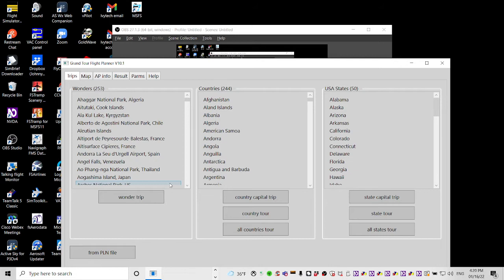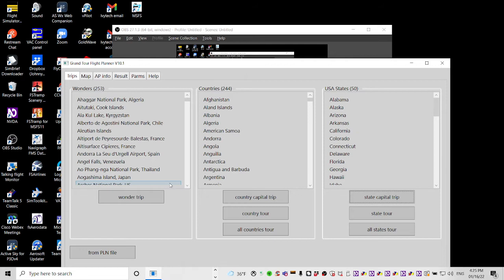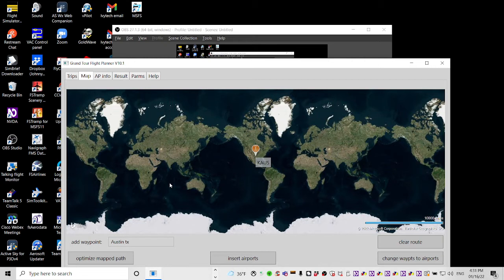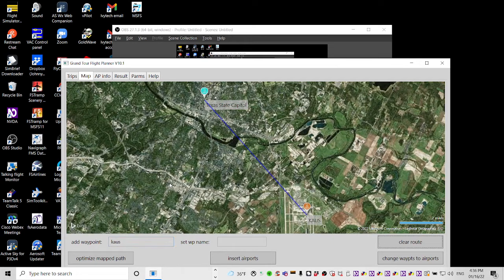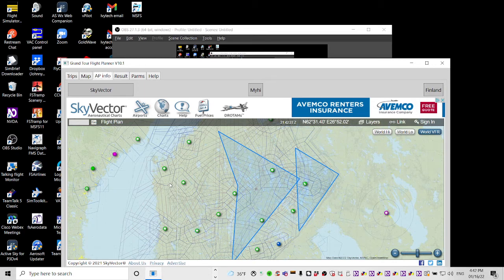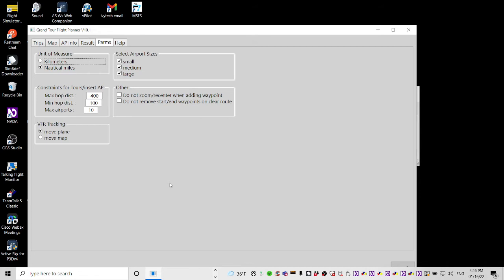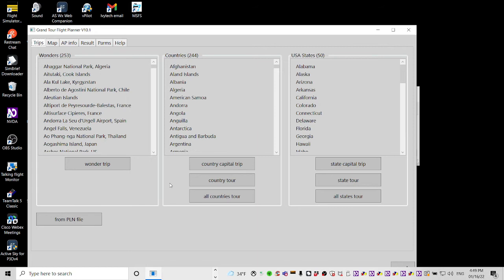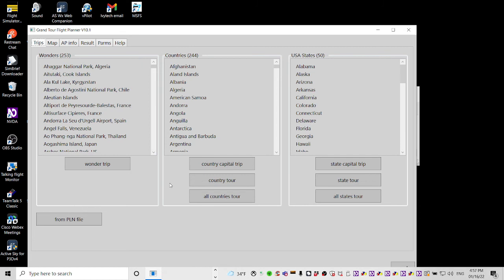The grand Tour flight planner accessibility review